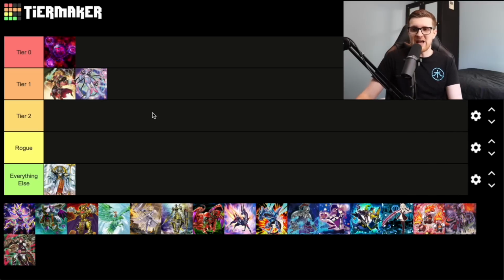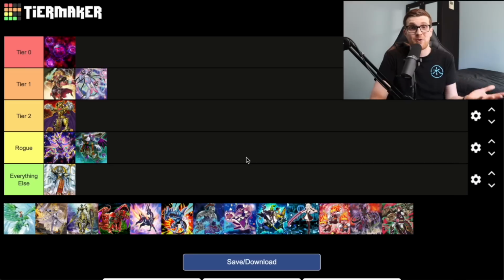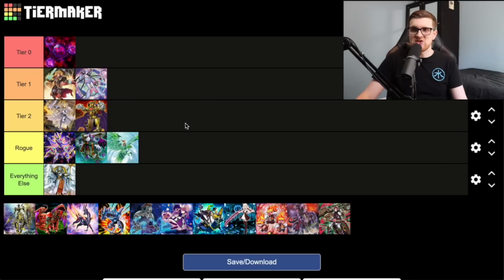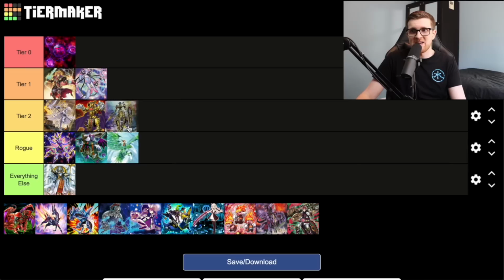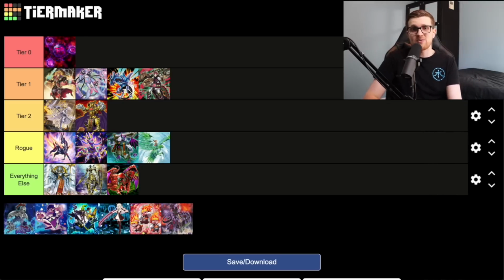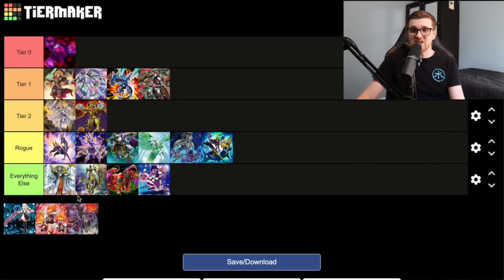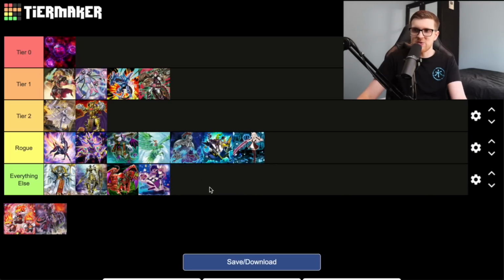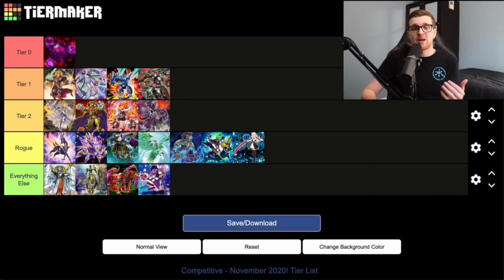Yu-Gi-Oh! Tier List for the Competitive November 2020 Format!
The November 2020 format is heating up! With several tournaments that have taken place, and plenty of new product entering the game, today I bring to you my Competitive Tier List for the November 2020 Format!